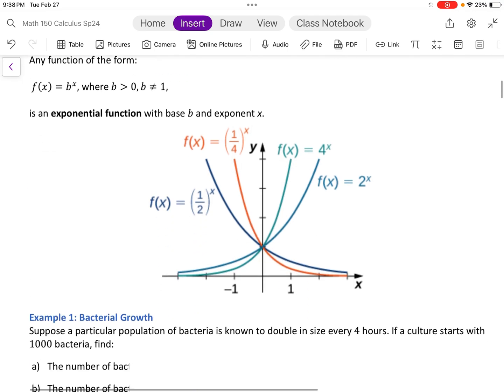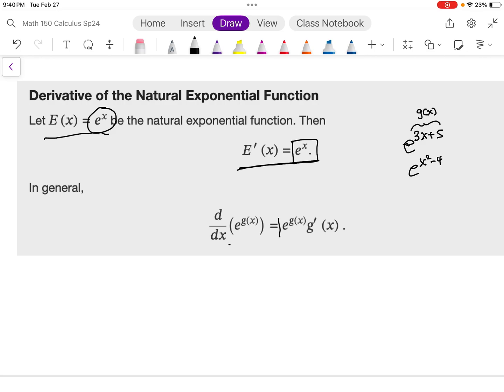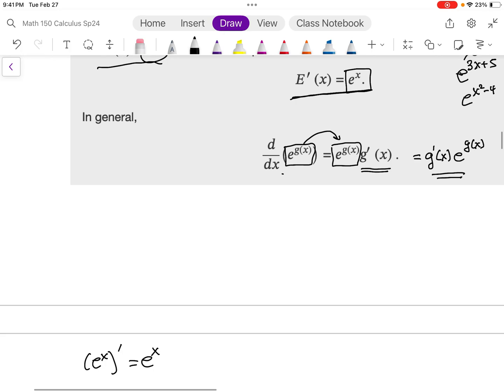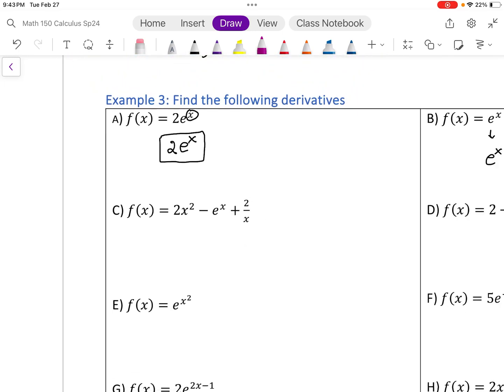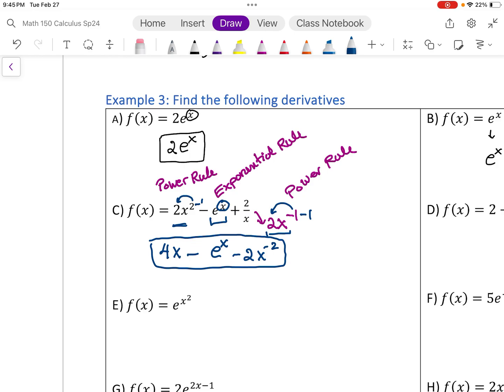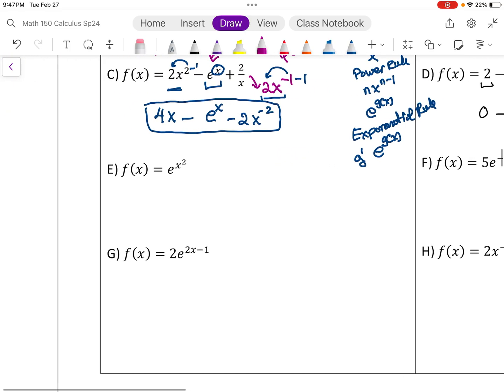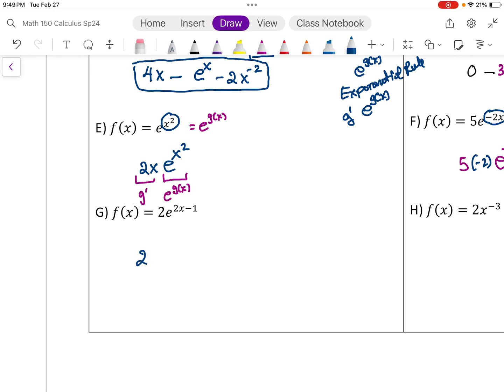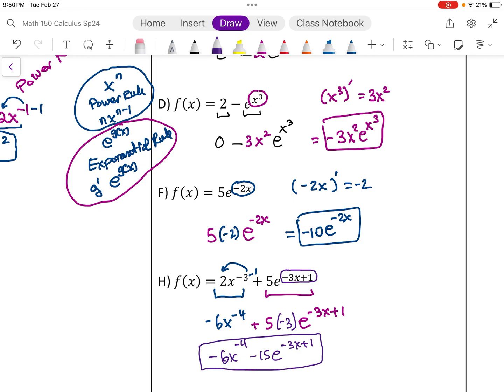February 27, 2024